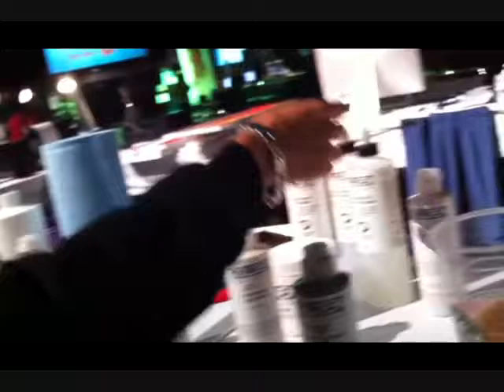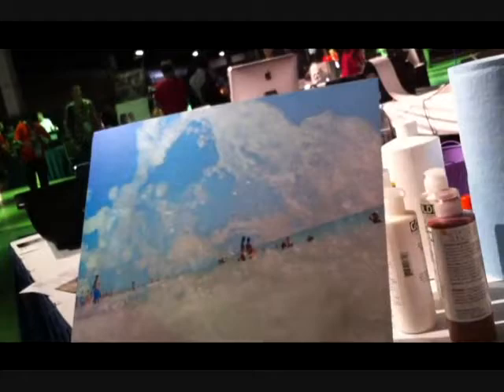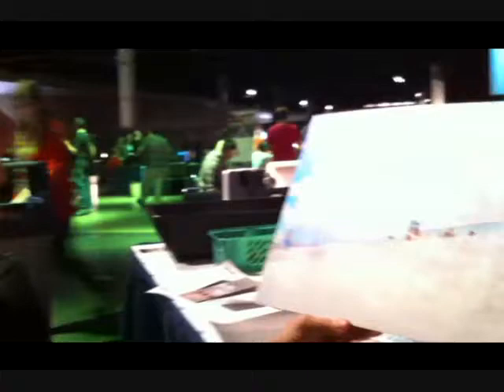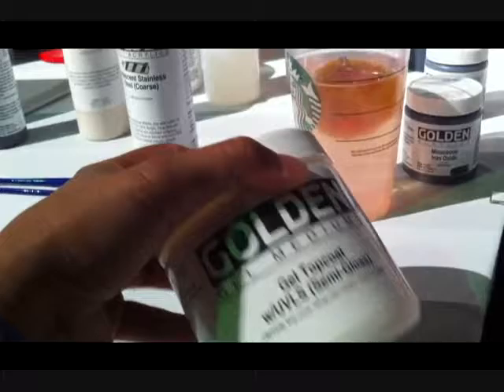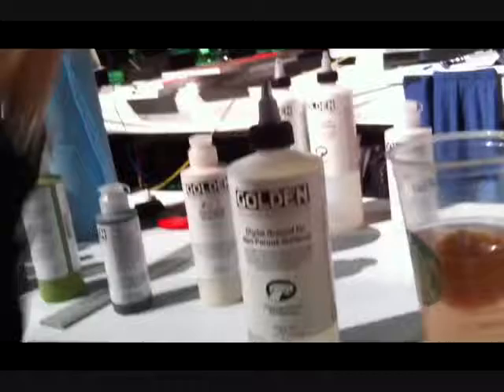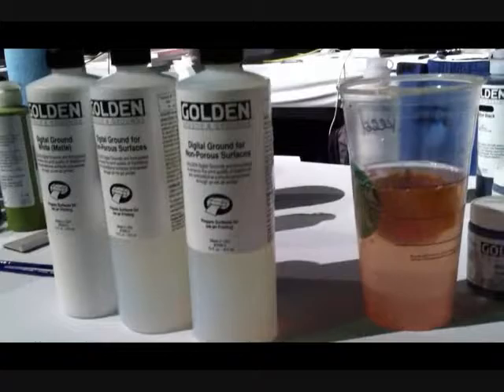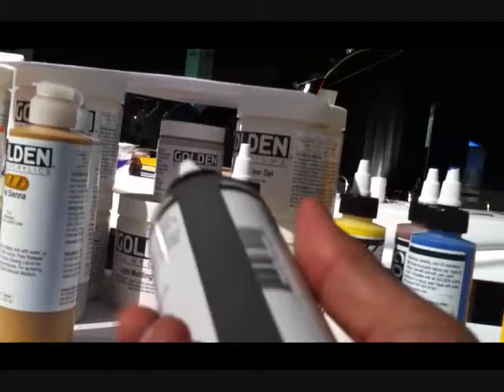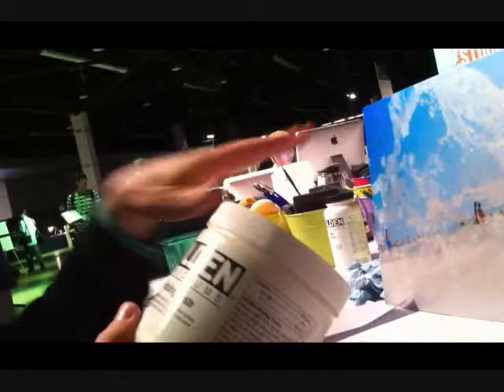Printing on Metal and Silk with Epson printers and Golden Grounds, textures an finishes.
Oregon Artist Nance Paternoster (35 year digital artist with a very cool site) describes her technique for printing on metal and on silk with Epson 9800.   Golden Grounds, Textures, Finishes, Epson Printers and Talks about Printing on Metal and Silk.